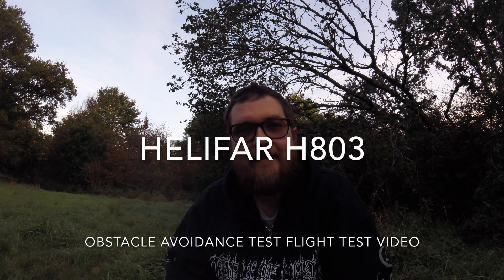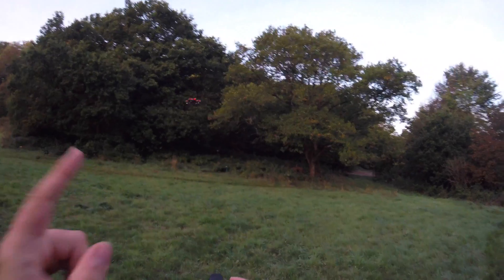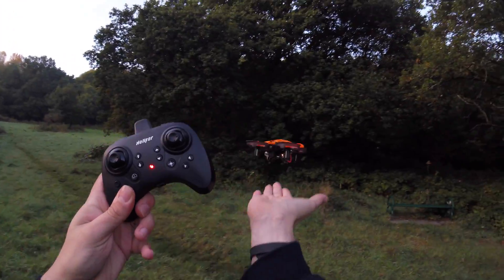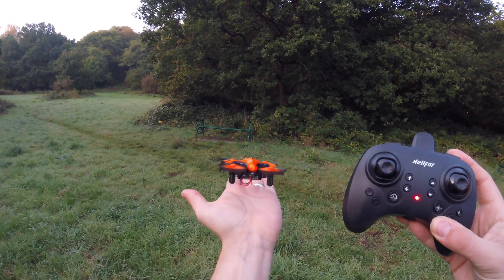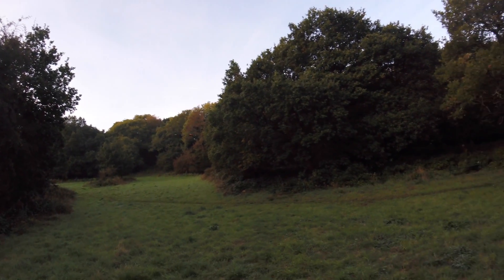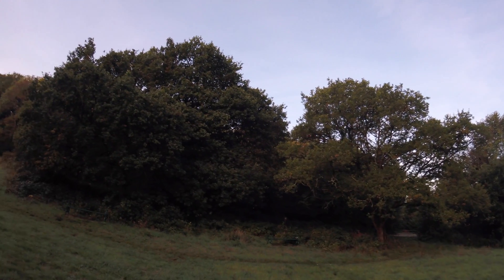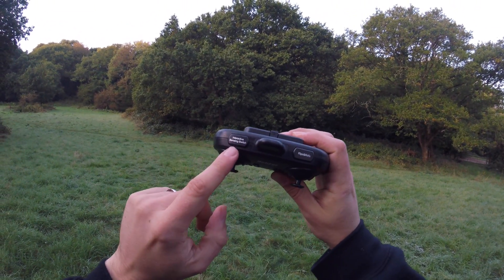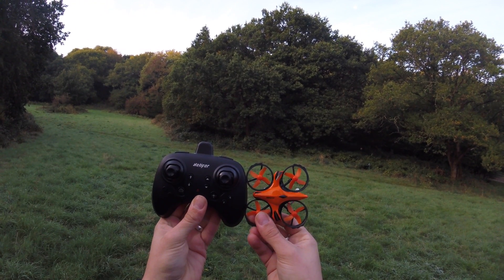Helifar H803 Obstacle Avoidance Drone Flight Test Video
it is supposed to have the ability to move out of the way from danger within a few feet of it.  Well, i'm not too sure so i thought i would buy this and take a look.  The drone is very basic and doesn't come with a camera, and has 4 brushed motors just under the ducted propellers.
In this flight test video we look at the nano drone's obstacle avoidance system and if it works properly or if it is just yet again another gimmicky feature with no real merit.

This Quadcopter Amazon